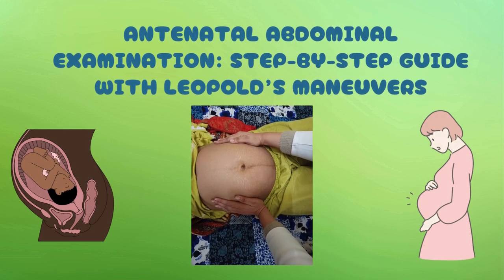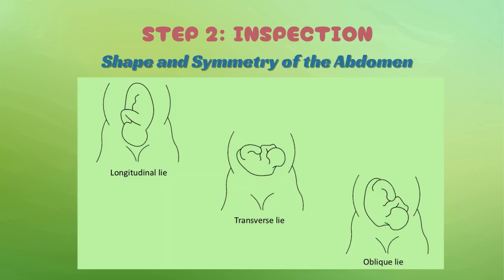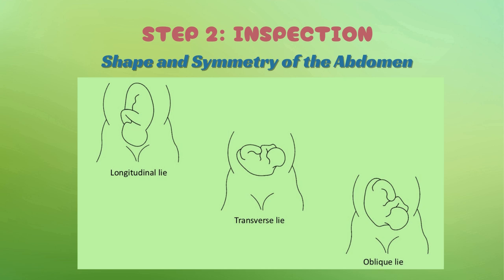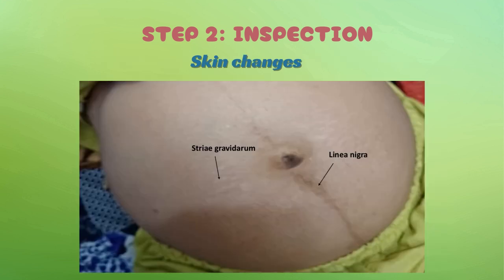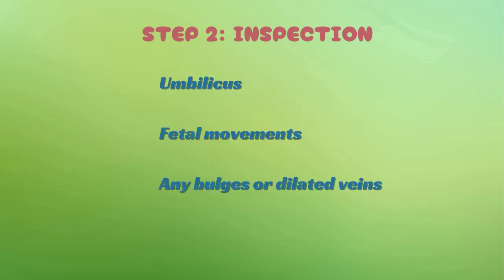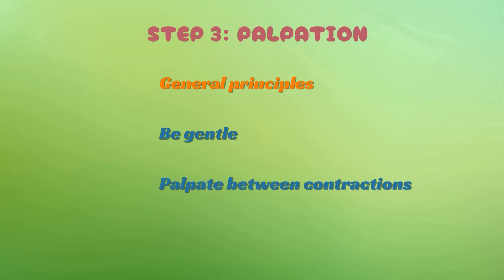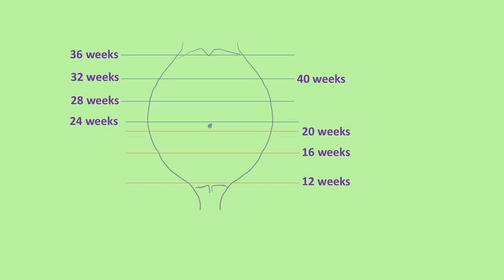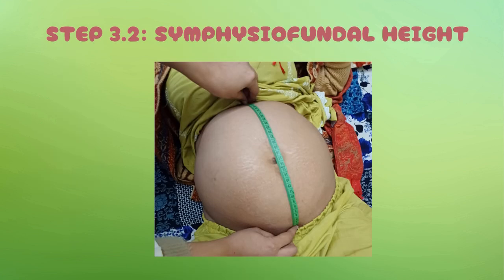Antenatal Abdominal Examination: Step-by-Step Guide with Leopold’s Maneuvers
Timestamps:
0:00 – Introduction & Preparation
1:09 – Inspection
4:24 – Palpation (Introduction)
5:19 – Fundal height
7:32 – Symphysiofundal height
8:25 – Leopold's first maneuver
9:37 – Leopold's second maneuver
12:51 – Leopold's third maneuver
13:46 – Leopold's fourth maneuver
15:57 – Auscultation
16:51 – Conclusion
This video covers the complete antenatal abdominal examination: Inspection, palpation and auscultation.